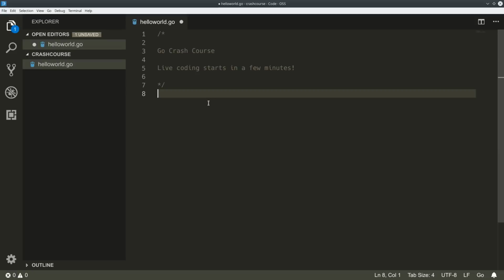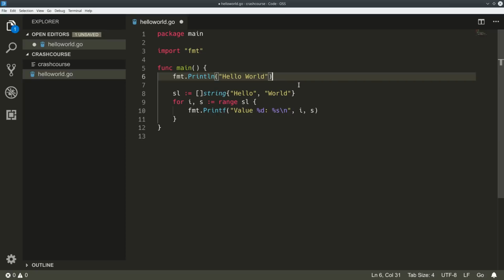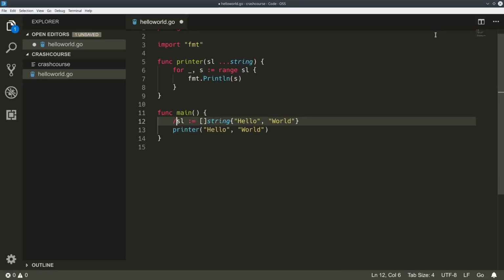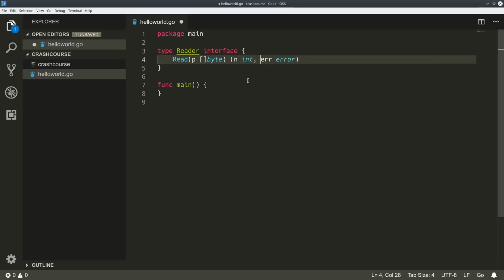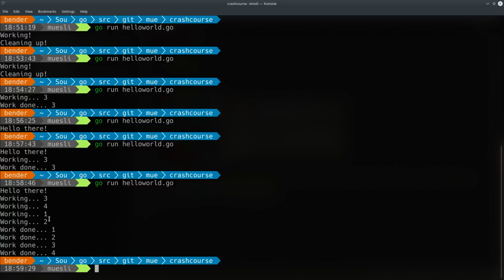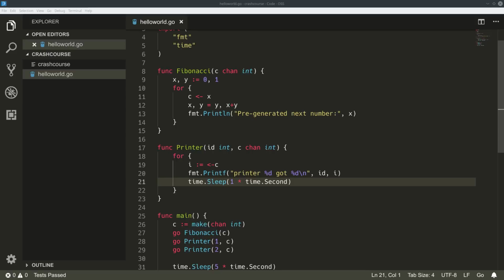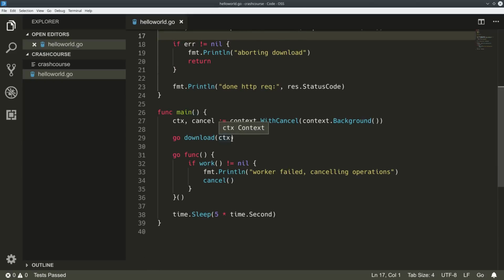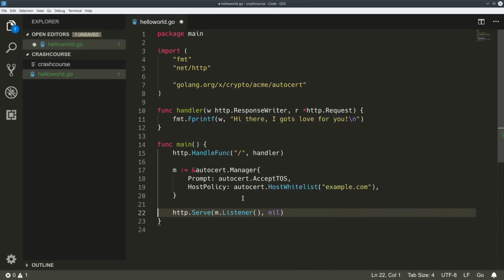Learn Programming with Go - A Live Coding Crash Course!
Learn programming with golang in this live coding crash course.